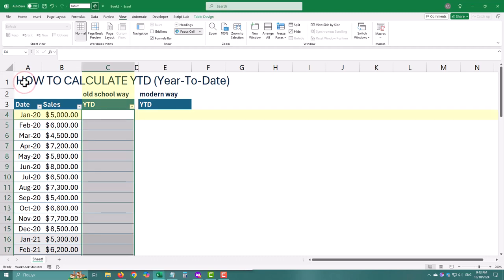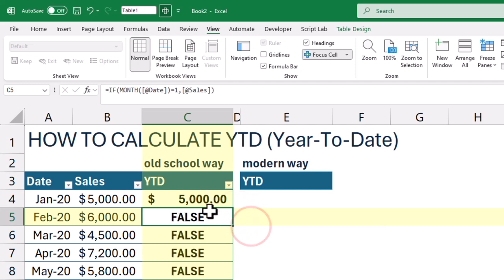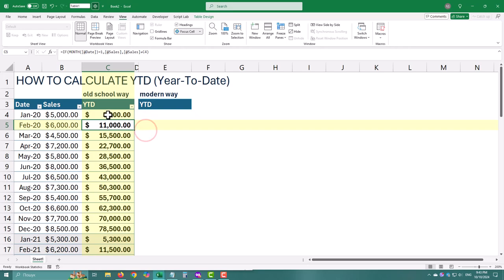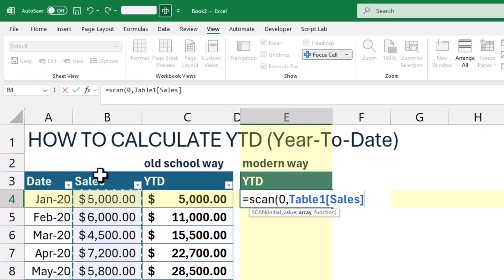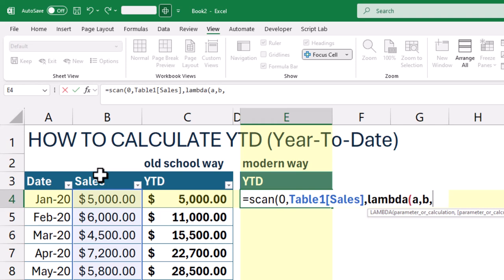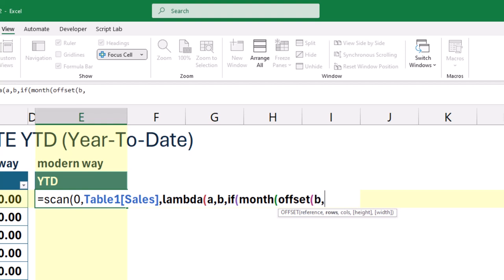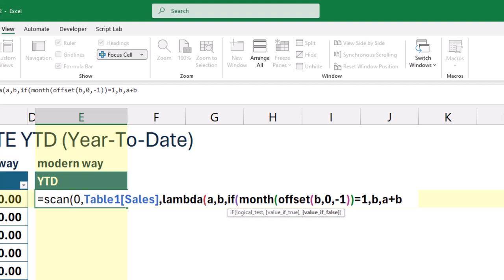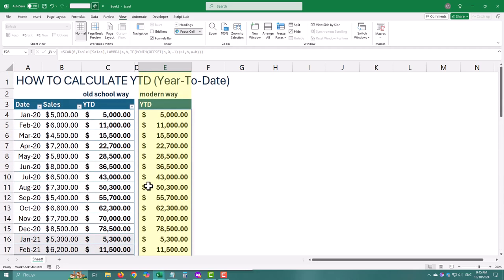How to Calculate Year-To-Date in Excel: Excel Calculations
In this video, you'll learn two powerful methods to calculate year-to-date (YTD) values in Excel, whether you're tracking sales, expenses, or any other data. We'll start with the classic method using an IF formula, walking through how to calculate YTD step by step. This method gives you full control, allowing you to manually build the running total for each month as you progress through the year.

Then, we’ll dive into a more advanced and automatic way of calculating YTD using Excel's Scan function, which is combined with the Lambda function. This modern method allows Excel to handle the entire calculation for you, automatically updating the running totals as new data is entered. We’ll break down how the Scan function works, explaining each step, including how Lambda creates a custom function for the process.

Whether you prefer a hands-on approach with the IF formula or want the automation power of Scan and Lambda, this tutorial has you covered. Both methods are great for calculating YTD values and can be applied to various datasets, including sales, budgets, and more.

Watch now to learn how to take control of your data, simplify your YTD tracking, and choose the best method that fits your needs.

Timestamps
00:00 Introduction to Tracking Progress
00:32 Understanding IF Formula Logic
00:57 Using Scan Function for YTD
01:11 Breakdown of Lambda Function
01:56 Scan and Lambda Combination Explained
02:36 Comparison of Methods